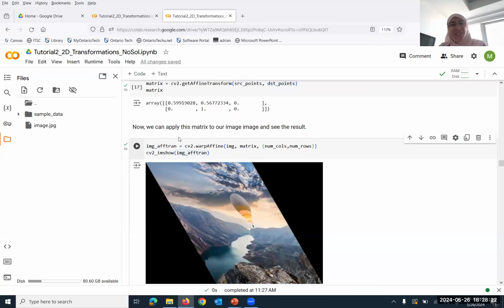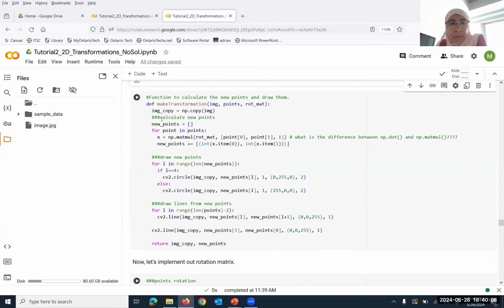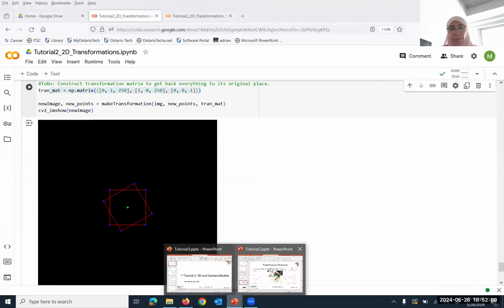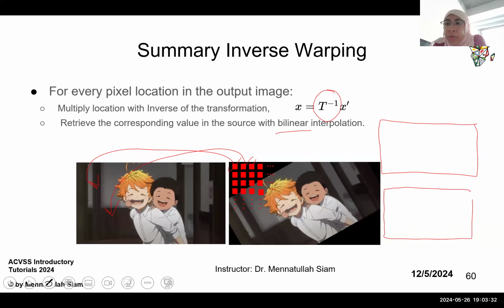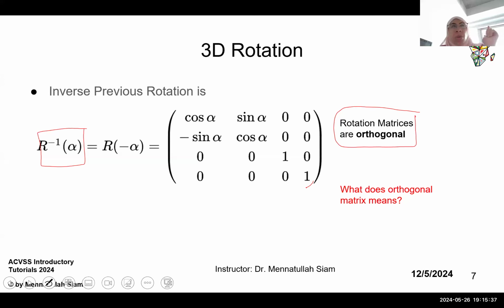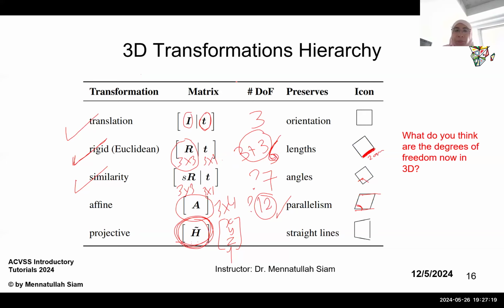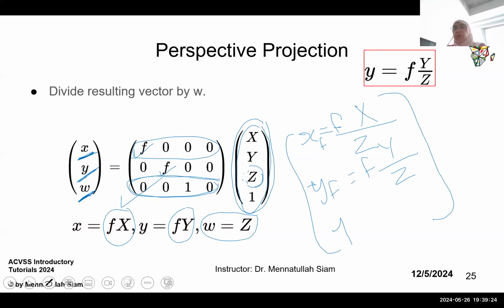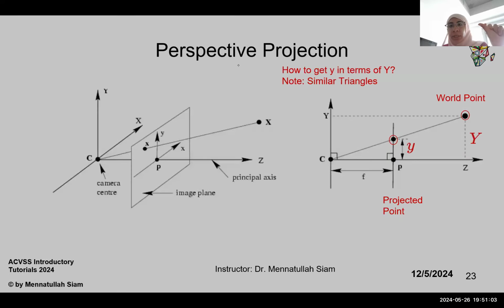ACVSS Tutorials - Tutorial 2 - Projective Geometry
Second tutorial in the introductory tutorials part of the African Computer Vision Summer School (ACVSS) 2024. It was meant to prepare the students for the summer school and ensure some of the basics required for a good understanding of the summer school are covered.

Speaker: Dr. Mennatullah Siam (Supporting Organizer in ACVSS 2024).

More about Ro'ya - Computer Vision for Africa Community, Our Twitter: @RoyaCV4Africa.